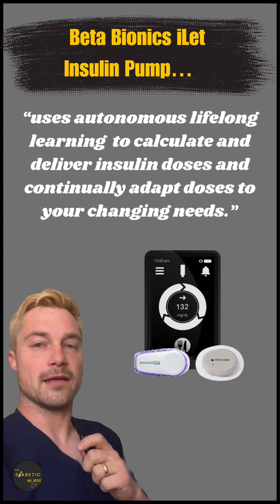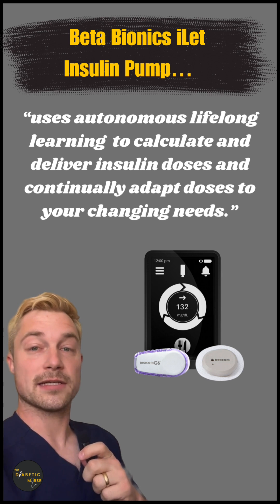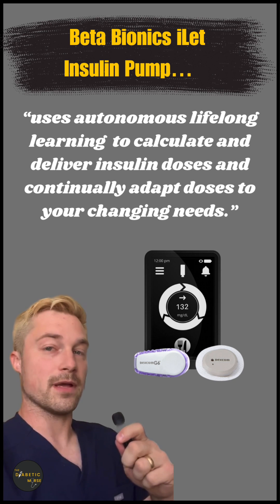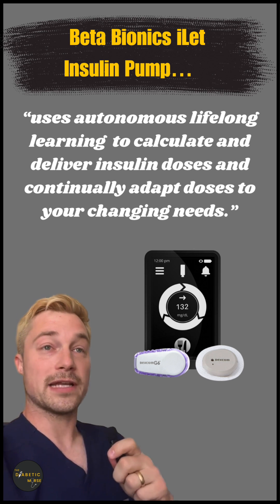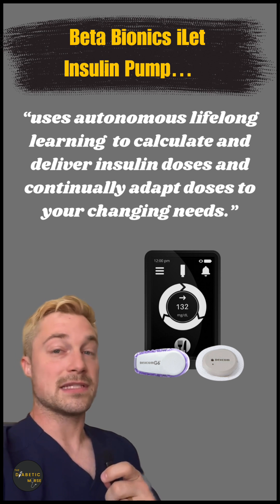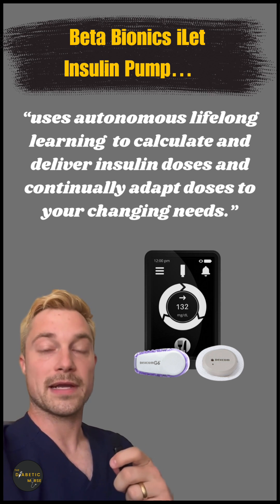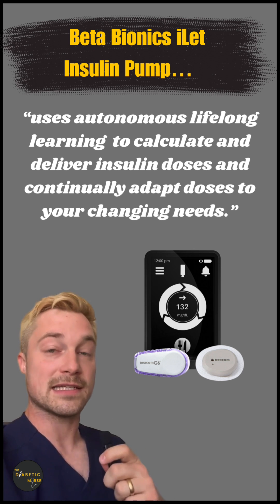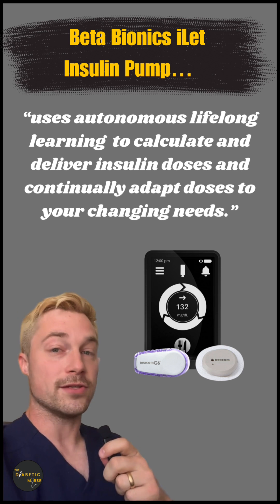Who is the Beta Bionics ILet Insulin Pump For?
The Beta Bionics iLet pump has potential to be a phenomenal insulin pump for the right user. It truly does eliminate many decisions from daily diabetes management. If you are fed up with diabetes and want to make less daily decisions, this could be a great option for you!

This pump works with 3 algorithms: basal insulin algorithm, bolus correction algorithm, and meal announcement algorithm. The pump uses these algorithms for life long learning to grow and adapt to the user’s individual insulin needs. This is truly a bionic pancreas.

That being said, people who micro manage their diabetes and aren’t okay with giving up control, stay away from this pump! You have to be okay with being hands off, other than meal announcements.

Indications include the following:
- Single person use.
- Home use.
- Type 1 diabetes (fully insulin dependent).
- Age 6 years or older.
- Must have Dexcom G6 or G7.
- Must have prescription.

Furthermore, Beta Bionics and Xeris are working to eventually turn this into a bi-hormonal insulin-glucagon pump. Imagine not having to worry about lows anymore!? 🙌 Take a listen to episode 1209 of @juiceboxpodcast to learn more about this.

There is a lot of potential with a technology like this. And for people who aren’t wanting this type of pump, know that there are other fantastic insulin pumps available.

It’s important to know your options when living with type 1 or insulin dependent diabetes, perhaps this is a good option for you!